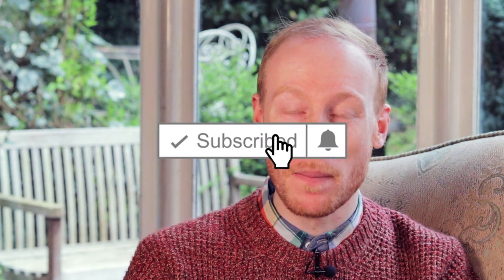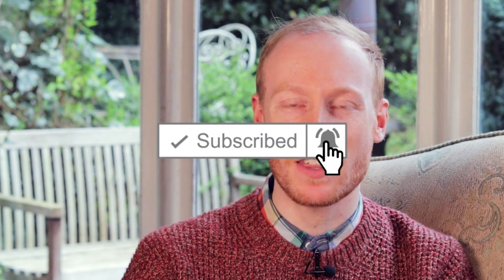Four Stages of Attachment (John Bowlby) - Attachment - Psychology Revision Tool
This video is the sixth installment of our Psychology A Level Revision Series to prepare you for your exams with exactly the right information that you need to know.
PREVIOUS VIDEO (Bowlby's Monotropic Theory)
NEXT VIDEO (Critical Period of Attachment)

In this video, we introduce John Bowlby's four stages of attachment. Bowlby suggests that all healthy babies will develop an attachment with their primary care giver according to his four stages. Based on this first attachment experience, a child will develop internal working models with which they can continue to build further attachments throughout life.

Bowlby's four stages of attachment are:

1. Pre-attachment - from birth to 2 months
2. Attachment-in-the-making - from 2 months to 7 months
3. Clear Cut Attachment - from 7 months to 2 years
4. Goal Corrected Partnership - from 2 years

Recommended Psychology Textbook (Psychology: The Science of Mind and Behaviour, 7th ed., Richard Gross)
As always, if you've got any comments or questions, please get in touch via the comments below and I'll get back to you!